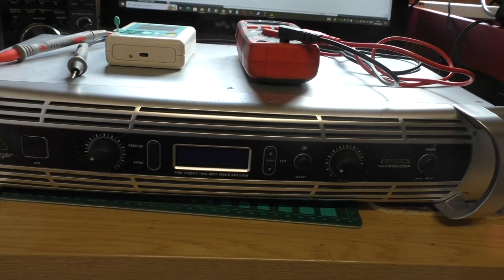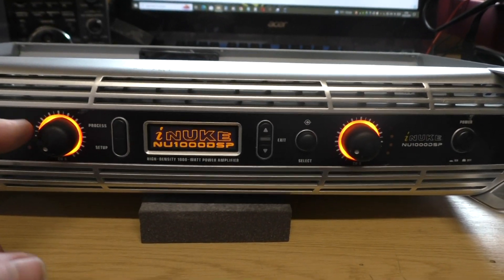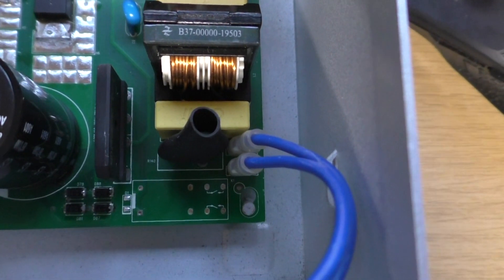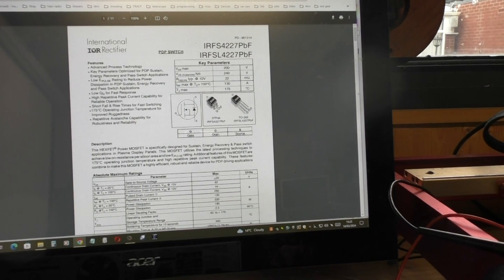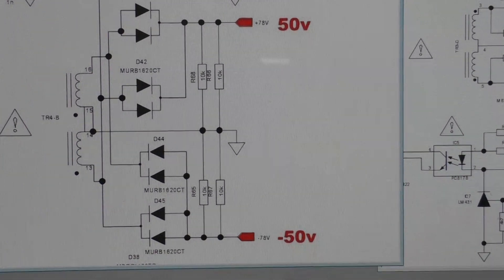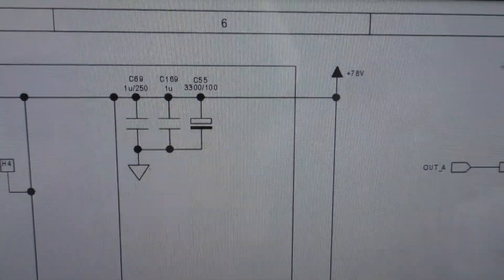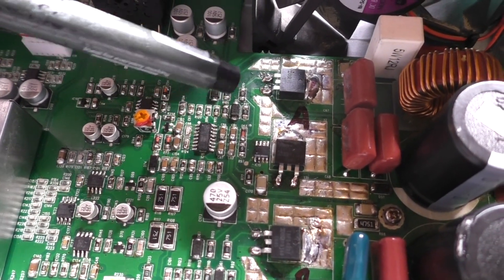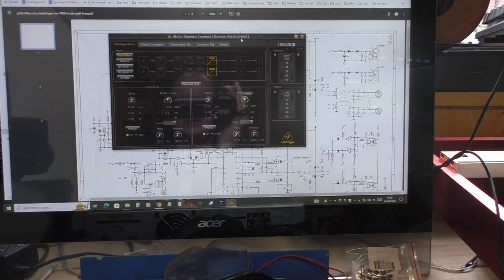Behringer Inuke 1000DSP, 3000DSP faulty, Fixed, Ring of death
Behringer Inuke 1000DSP faulty, the circuit diagram is the same as the 3000 but this PCB has a few extra components.
red RING of DEATH

Copying any of my modifications will void your warranty
and could lead to electrocution.

Loud ticking sound on Channel A, sounded like the Switch mode power supply not starting up?
Circuit diagram and component datasheets available on a internet search

faults
Output Mosfets  (IRFS23N15DPbF) T10, T11, T12 and T13, read as open circuit, little unusual as most Mofet's go short.
Replaced with IRFS4227PbF

C69 - 1uf 250v  cap had gone all but short  2ohm

IC15 (IRS20955(S)PbF) faulty
Replaced IC15 and IC16 with IRS20957S

Test equipment
Standard Multi meter with diode check
Multi-function tester T7